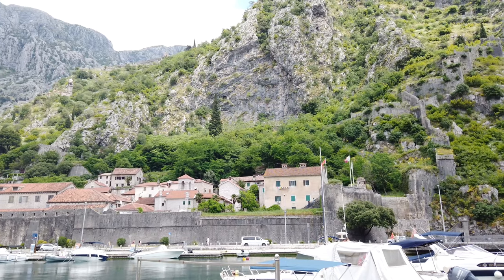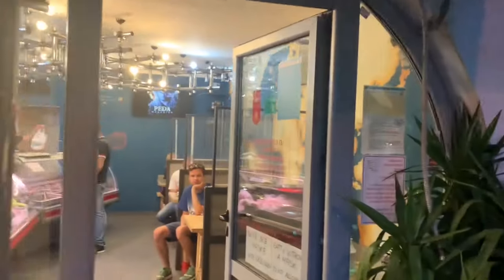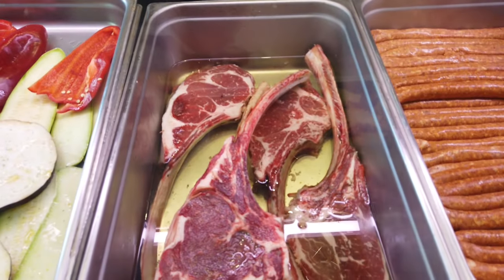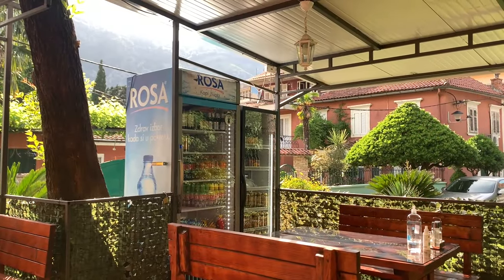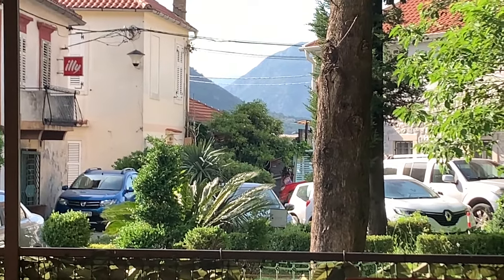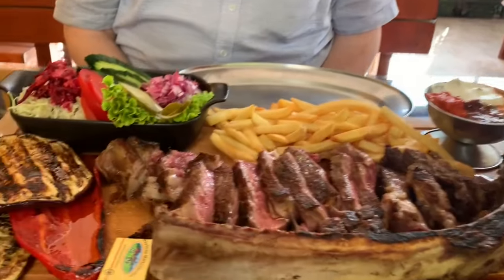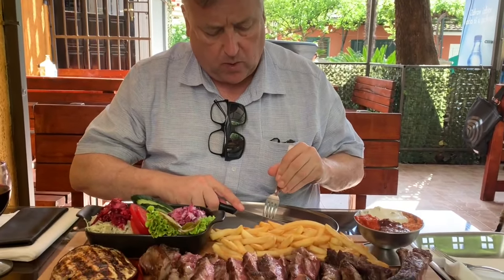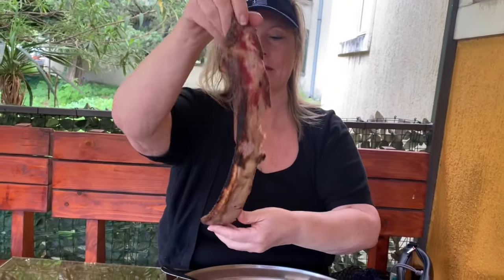Montenegro Food Tour: This Kotor BBQ will shock you! E-Z daytrip from Dubrovnik.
It is impossible to overstate how good this restaurant is! Exceptionally high quality meats grilled to perfection! Very few steakhouses anywhere in the world deliver food this good at such a reasonable price. The salads and veg are super fresh and tasty too. If you get anywhere within 100 miles of Kotor, Montenegro -- just go! You just got another reason to extend your Dubrovnik trip another day or two and take the easy 2 hour drive down to Kotor!

Scott and Shelley Weier
We began our journey traveling the world, full time, on May 27, 2019!
Weier Outta Here ✈️